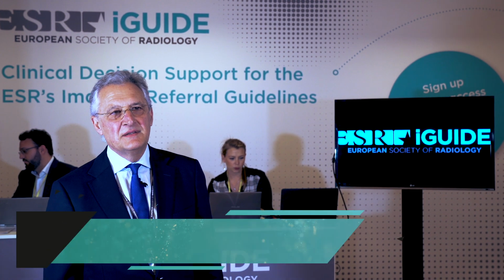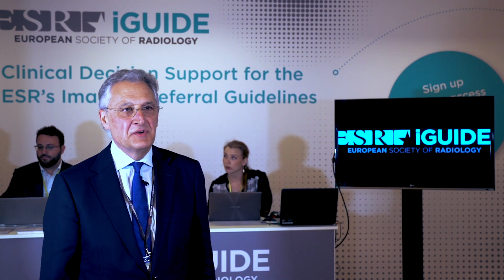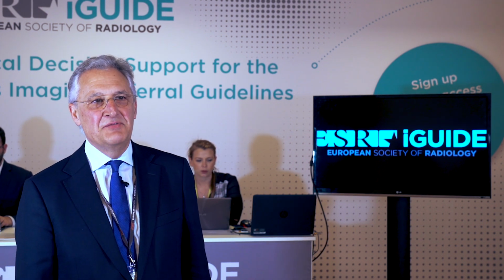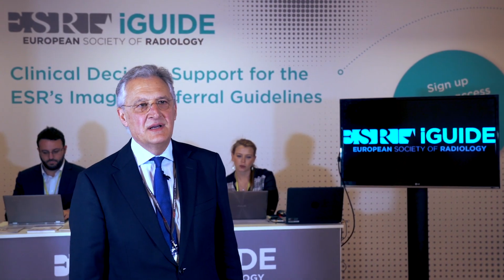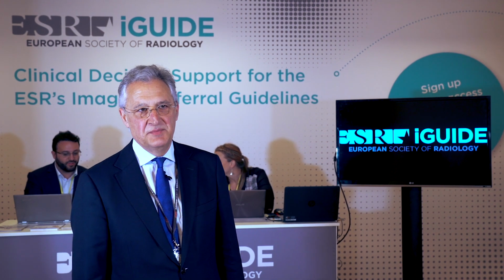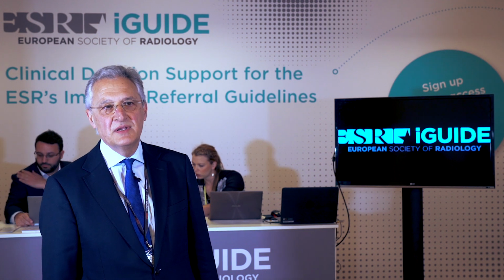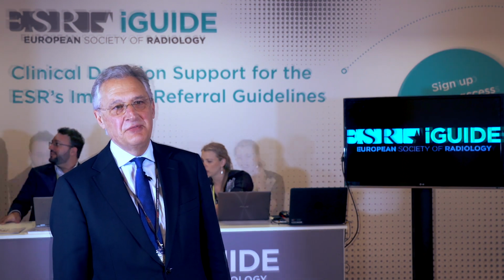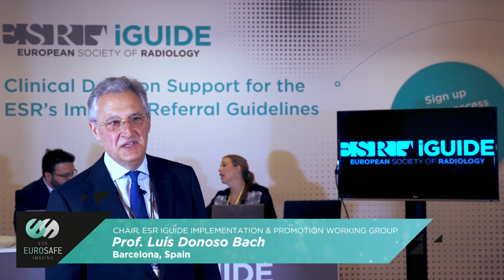EuroSafe Imaging - imaging referral guidelines via the ESR iGuide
Prof. Luis Donoso Bach, chair of the EuroSafe Imaging working group dedicated to the implementation and promotion of ESR iGuide, talks about the European Society of Radiology’s solution for making imaging referral guidelines readily available and easily usable everywhere in Europe.